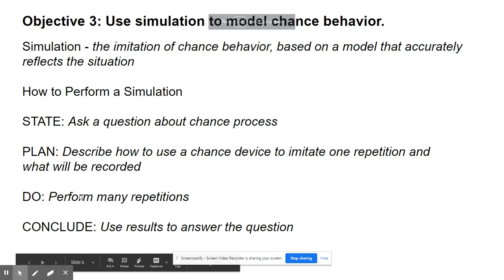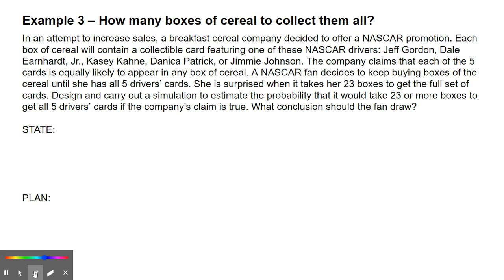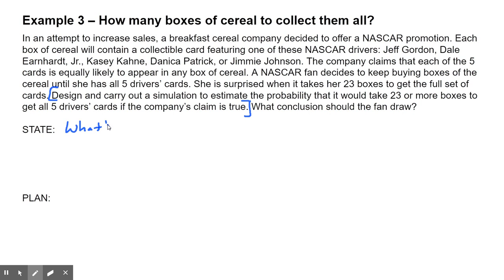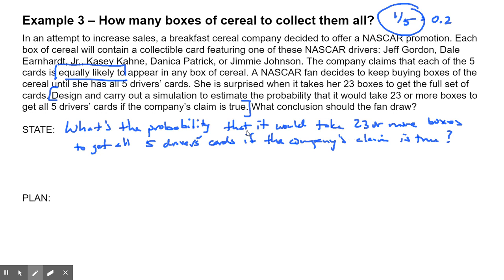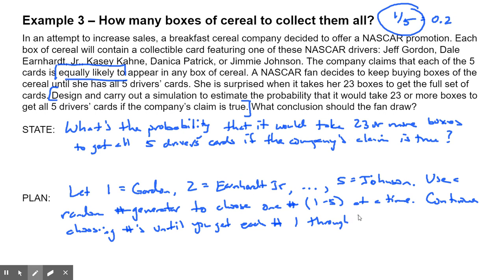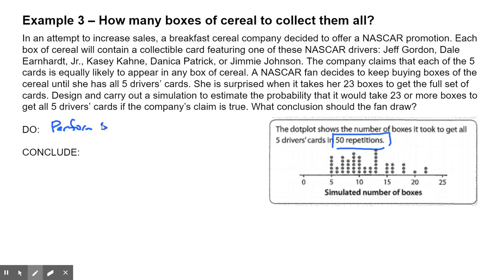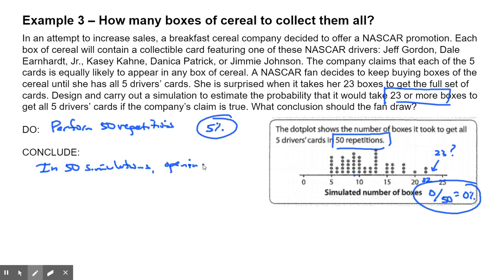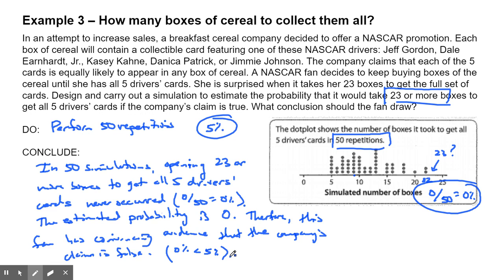stats 4.1 - randomness, probability, and simulation #3